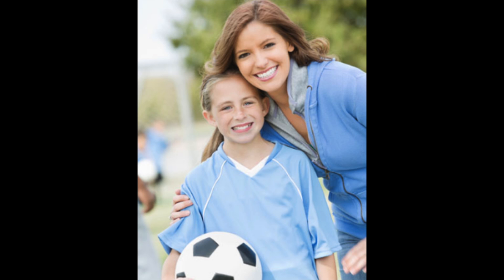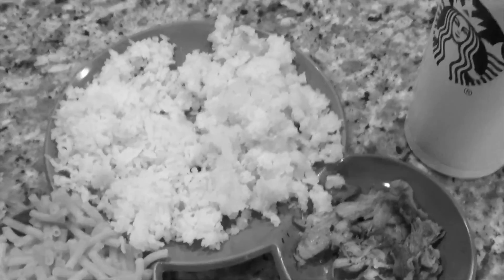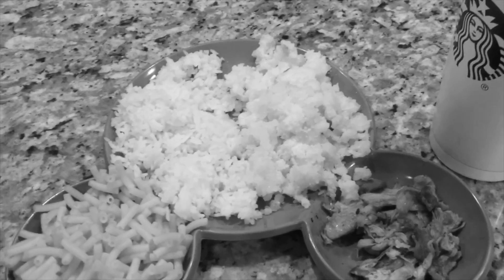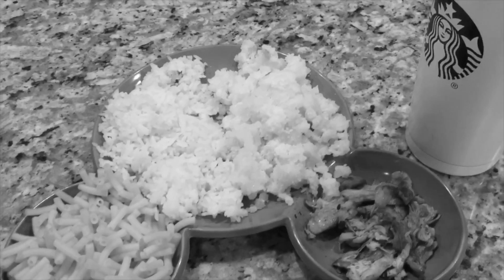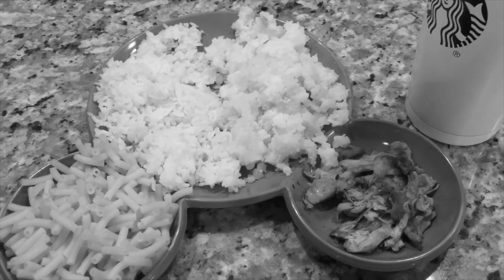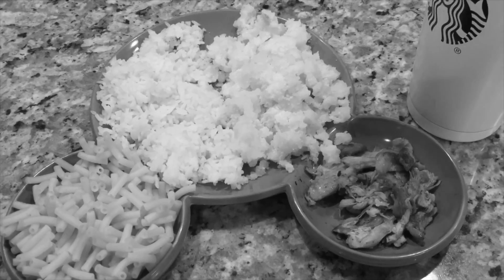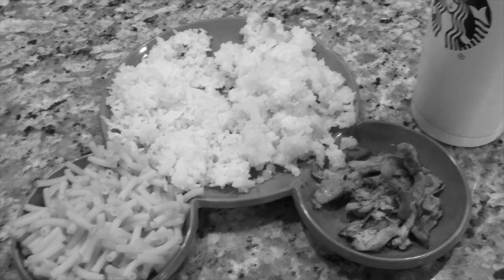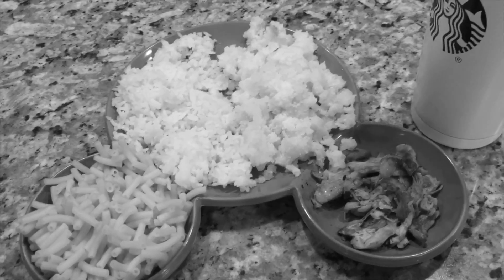Vulgar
Salma Smith
AP Literature & Composition
Per.2